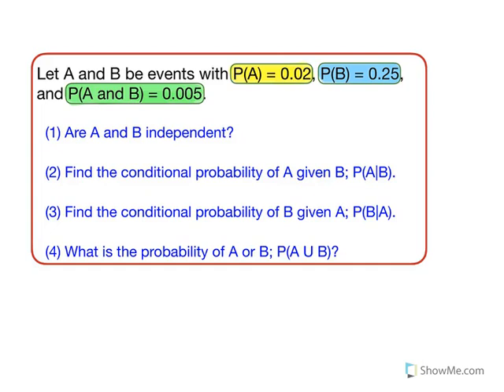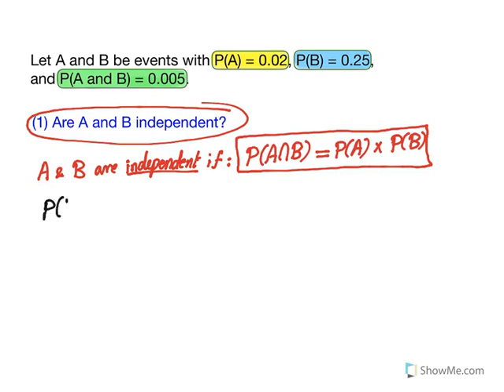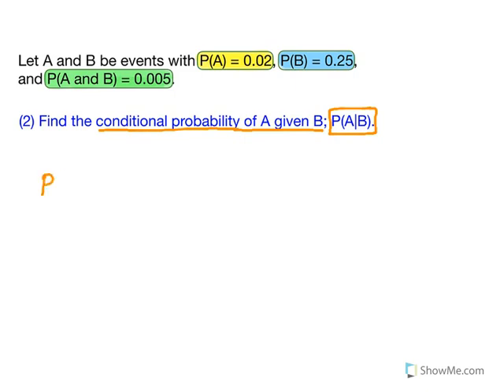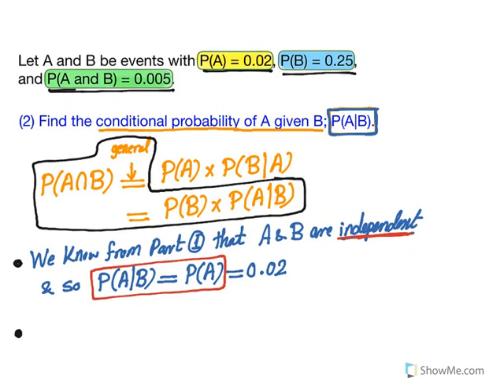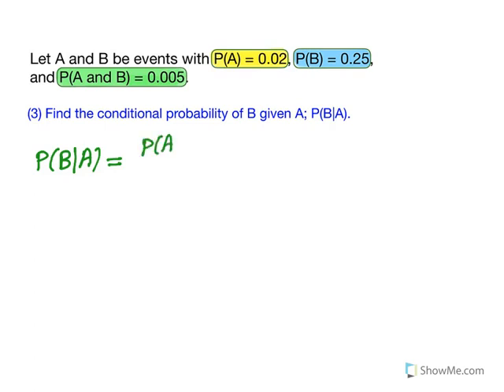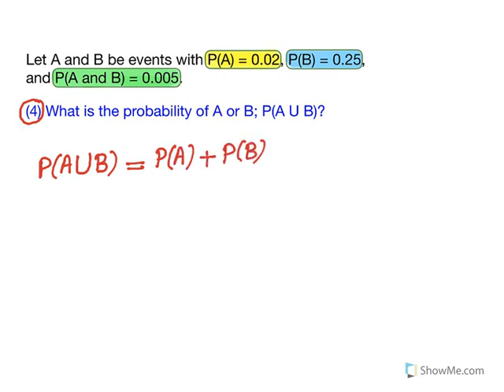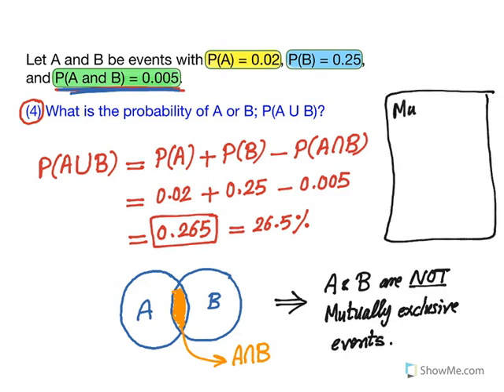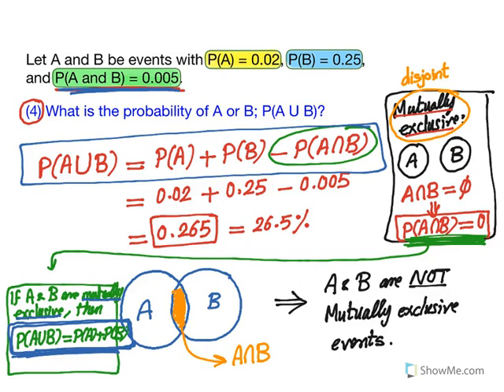21 Independent, Dependent Events, & Conditional Probability Part 1